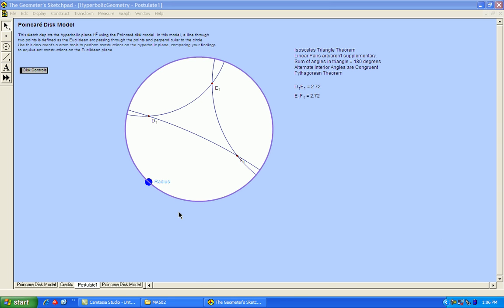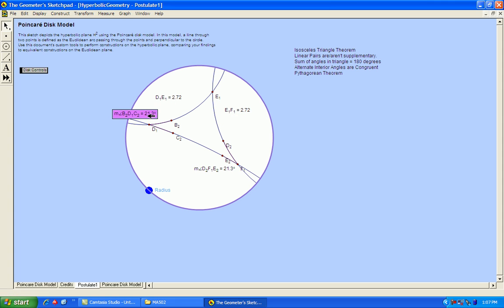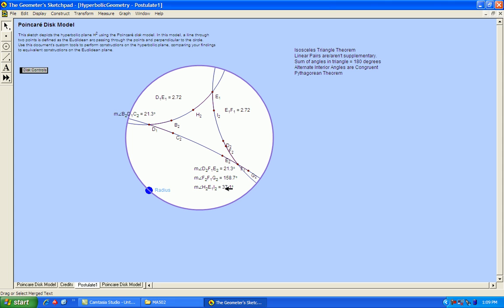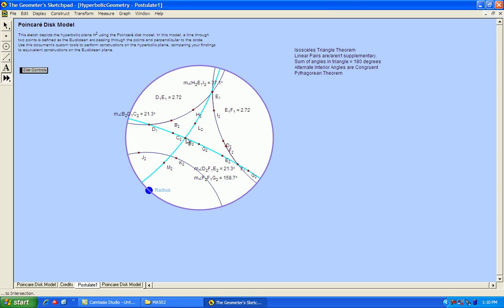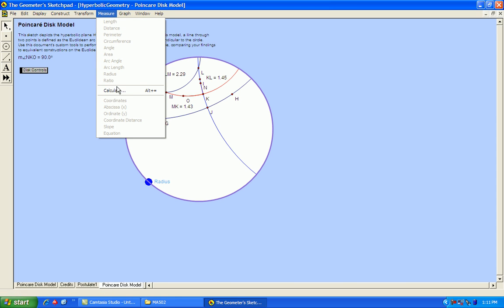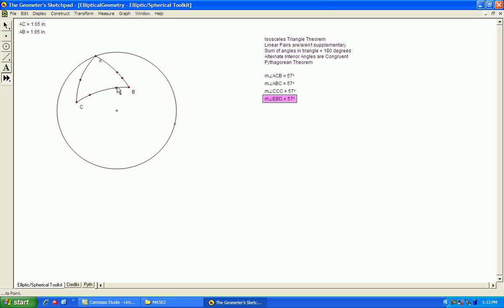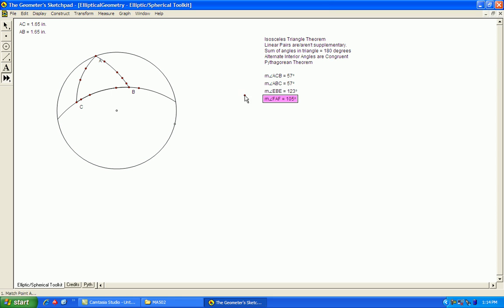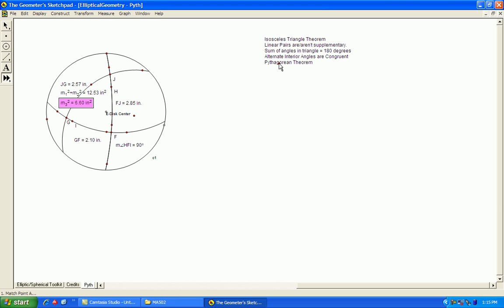NonEuclideanGeometry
An exploration of various concepts in Non-Euclidean Geometry